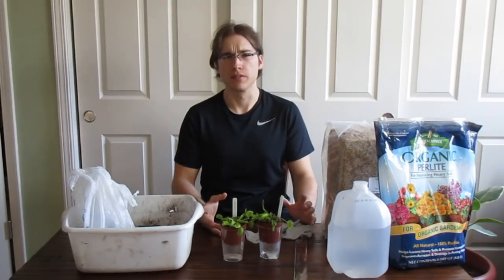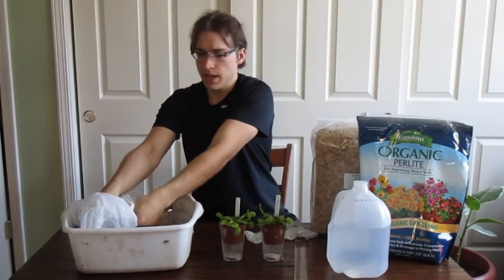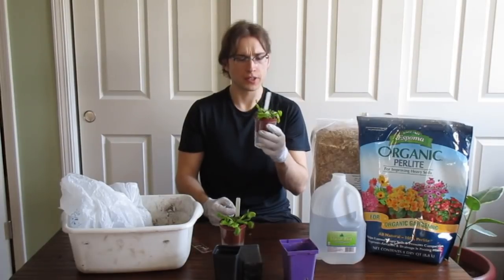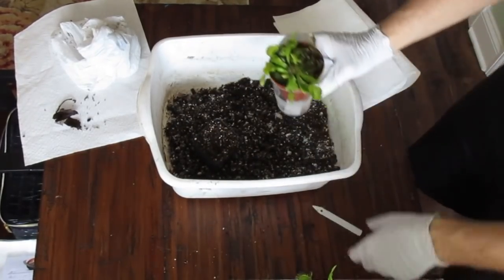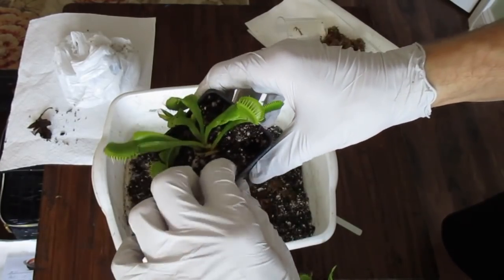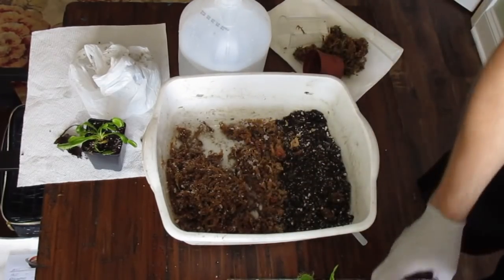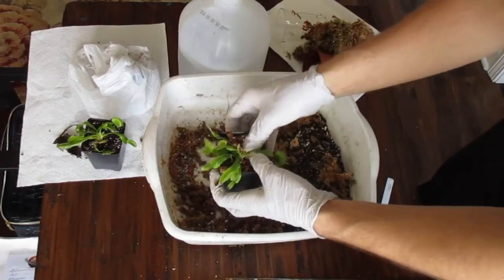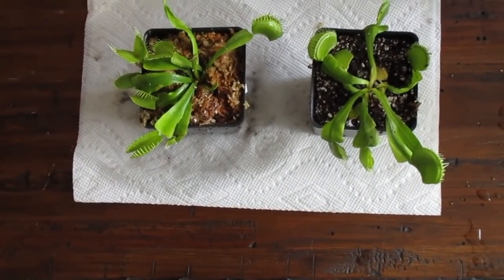How to repot a Venus Flytrap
A quick (or maybe long) video about how to repot a venus flytrap. It's pretty easy: just pop it out of the old soil and into the new soil. Links for the soil/substrates: